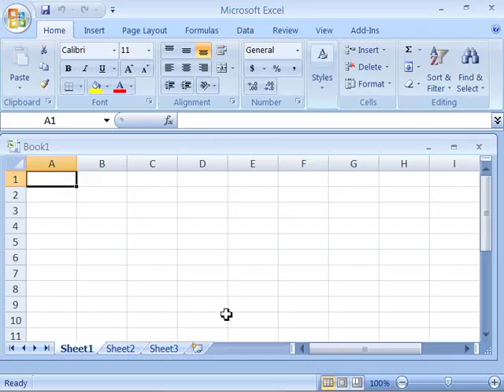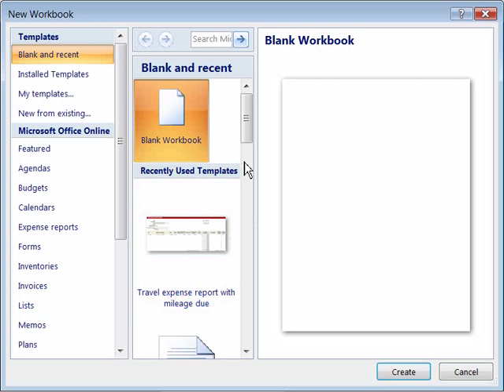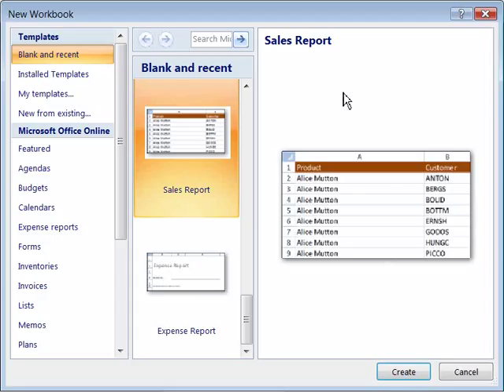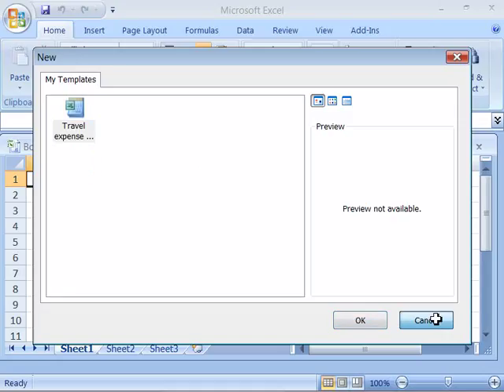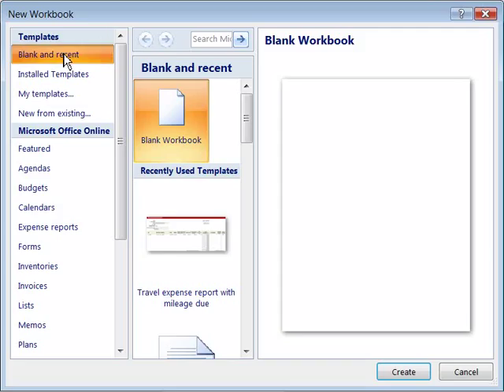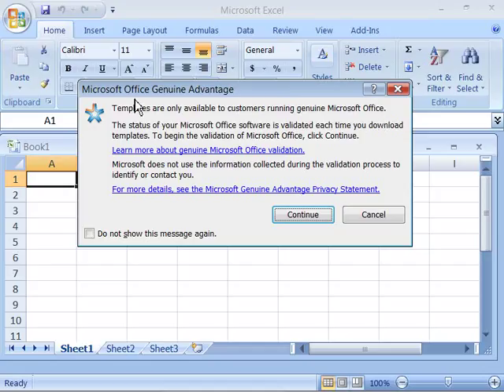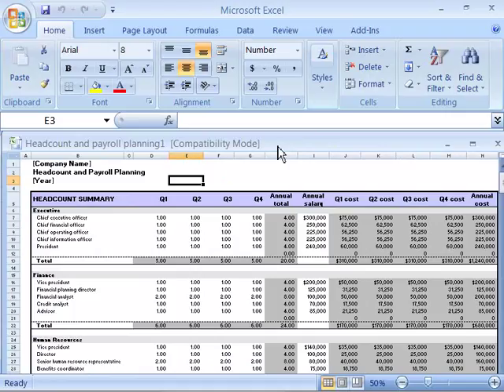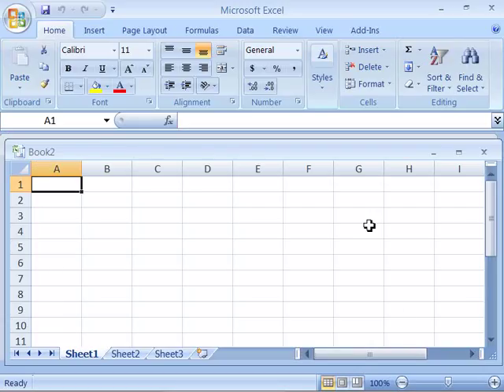Top show in the wold